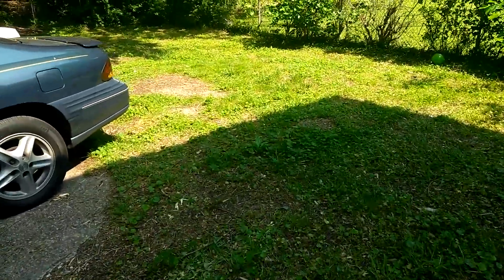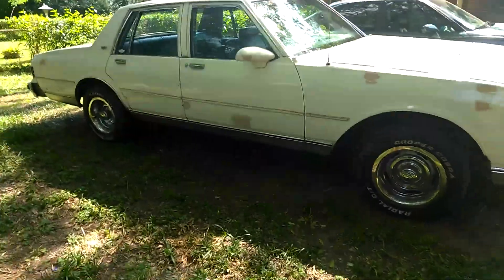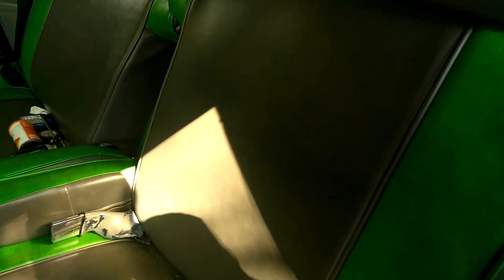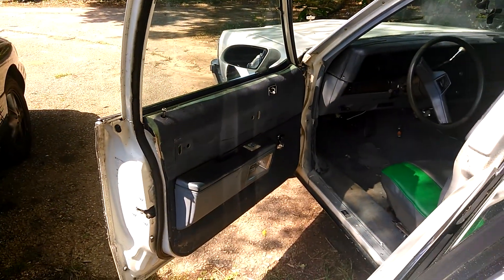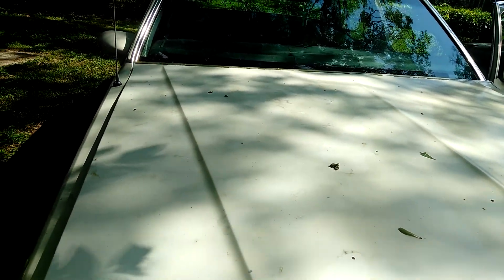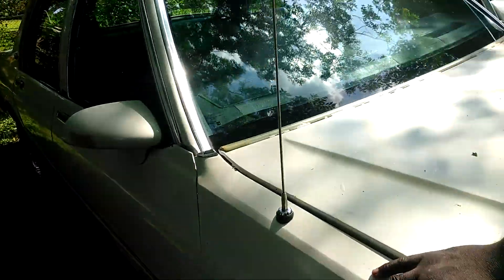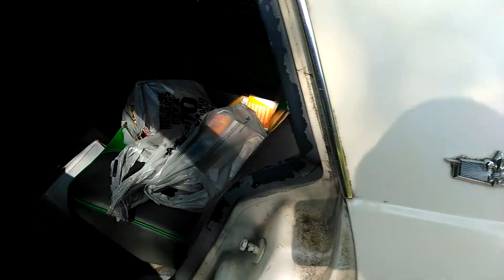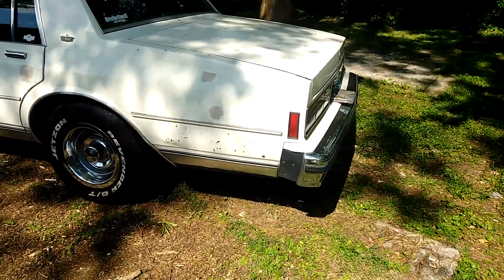88 Caprice classic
Walk around my 88 Caprice classic